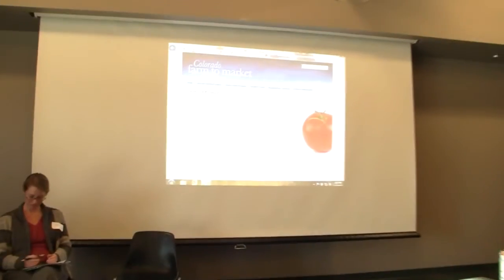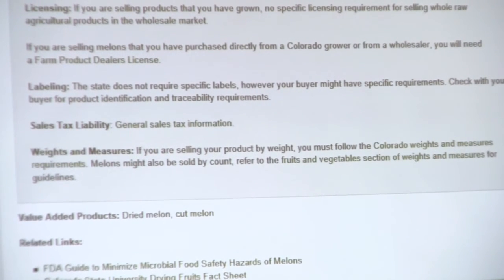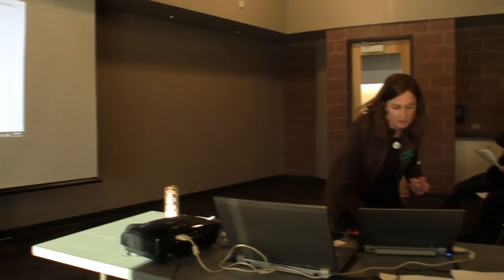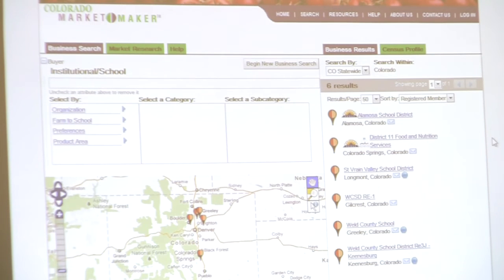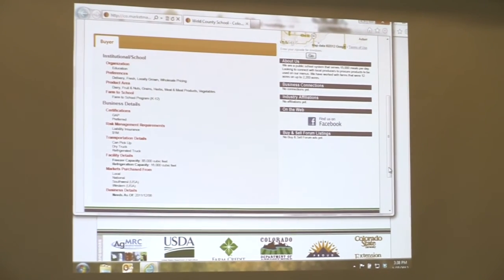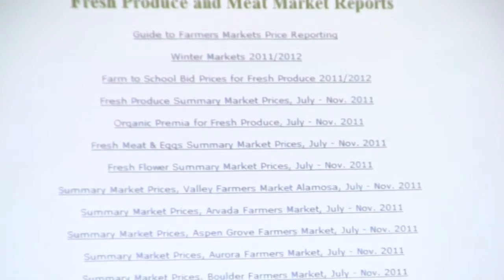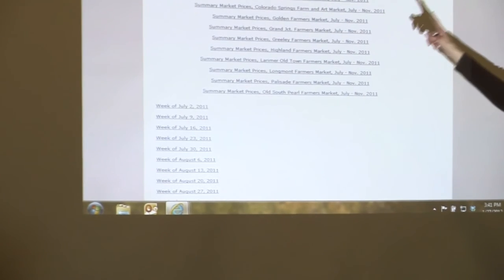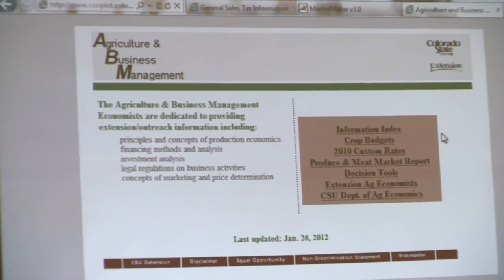Scaling Up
Scaling Up workshop at RealFood Colorado 2nd annual Farm to School conference.
Adrian Card Colorado State University Extension - Boulder
Martha Sullins Colorado State University Extension